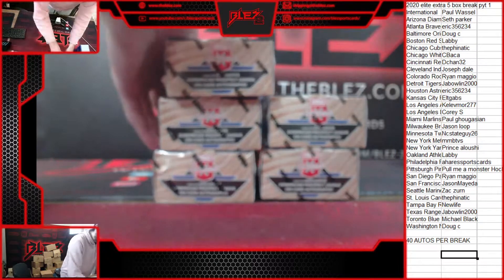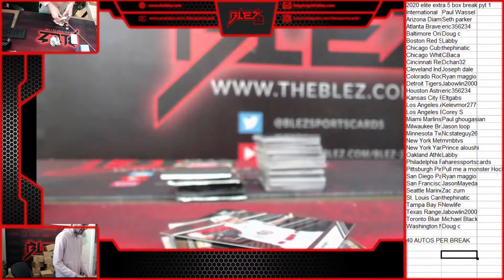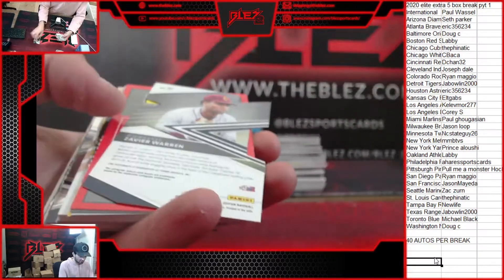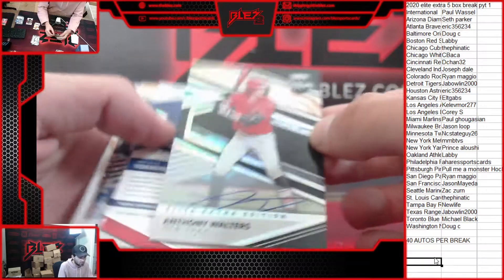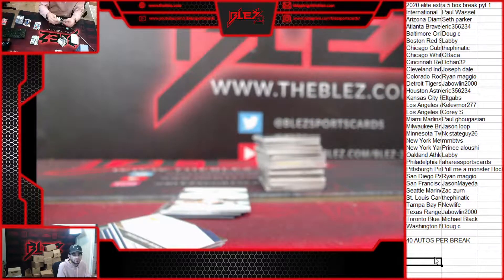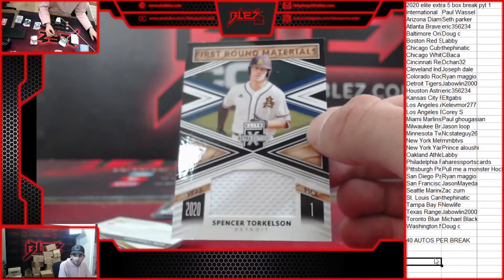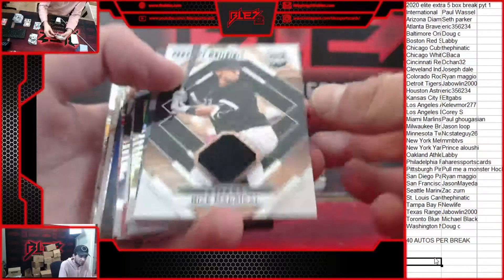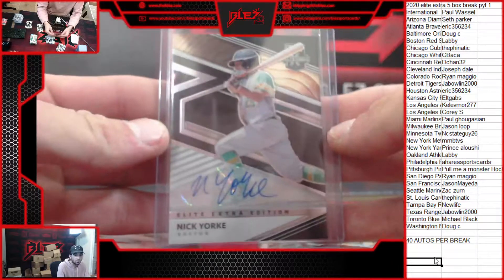2020 elite extra edition 5 box break pyt 1